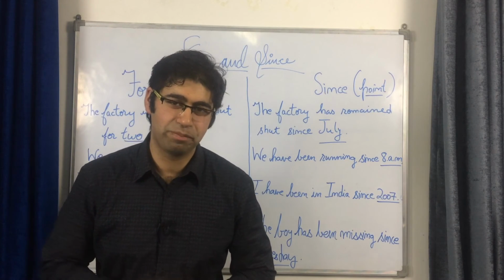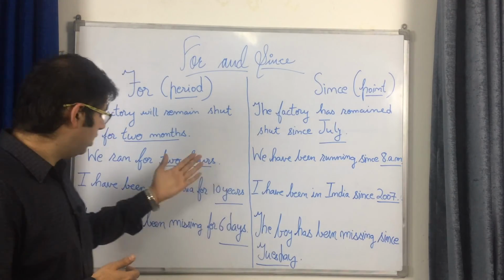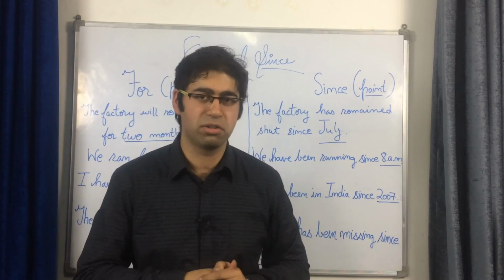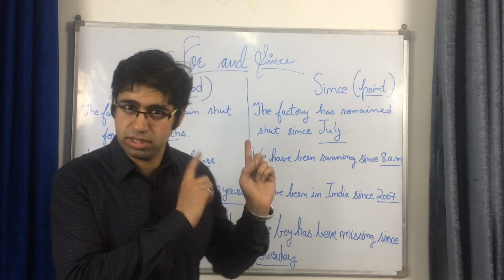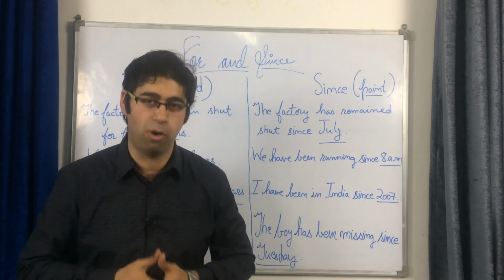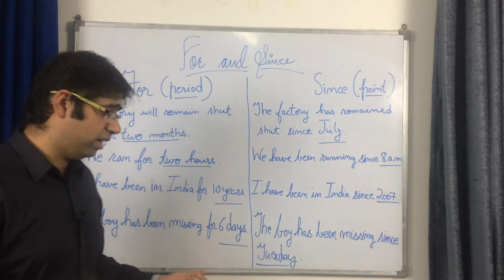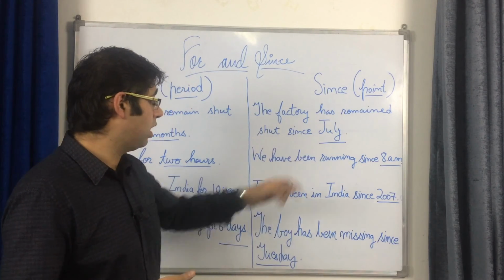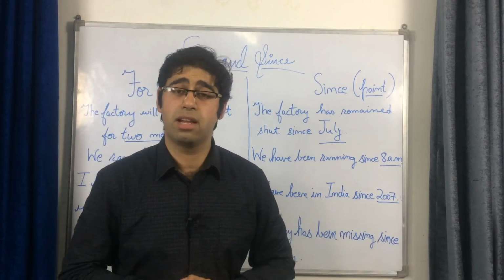For and Since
My personal trick to removing the eternal confusion between the prepositions for and since.